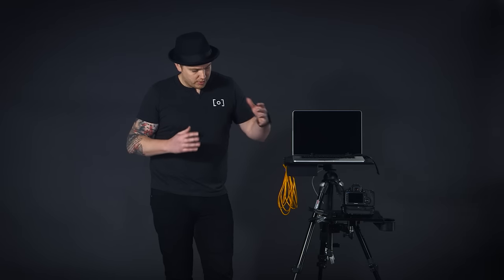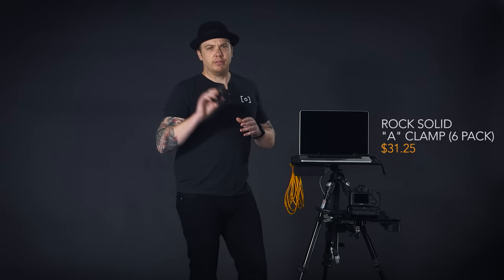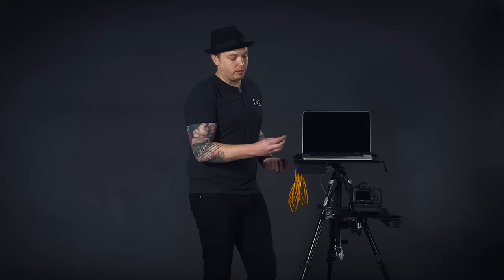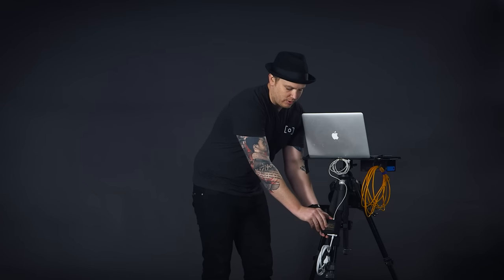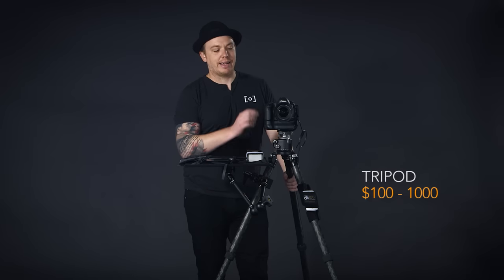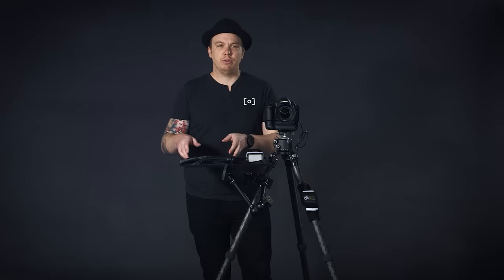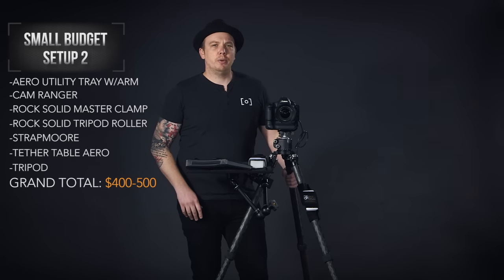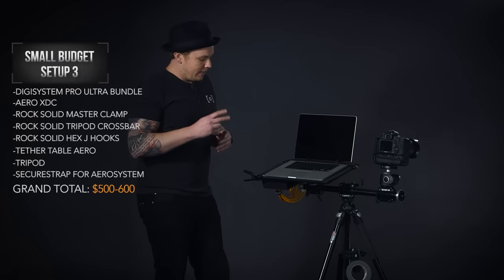02 The Best Shooting Tethered Small Budget Setups | FREE From PRO EDU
With the invention of digital photography, shooting tethered has become a preferred method to image capture for a lot of working professionals. This intro tutorial provides an all-encompassing look at a variety of setups for amateurs and pros alike.

This is the first entirely free tutorial from PRO EDU made for the photography community to download and stream instantly. Explore more of this photography tutorial and download the entire educational video series on the product

No matter if you are shooting with Canon, Nikon, Phase One, or Sony, this workflow video will help your tethered photography to get you into post-processing in Adobe Photoshop, Lightroom, or Capture One sooner. Everything you need to know to get started is packed inside this complimentary intro tutorial. This is an overview of getting started with your tethering setup, some gear you may want to consider, backup solutions, computer options, and other general topics to help get you up and running.